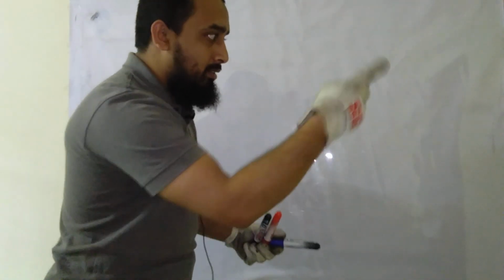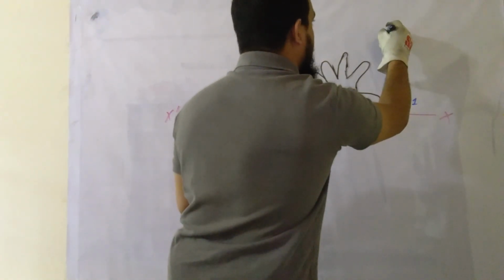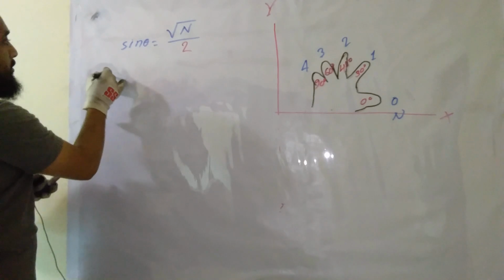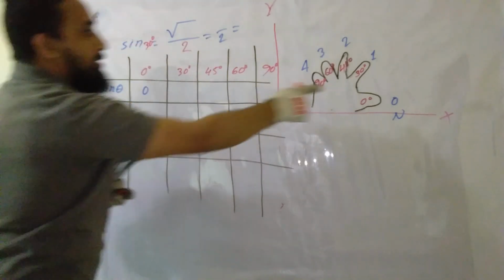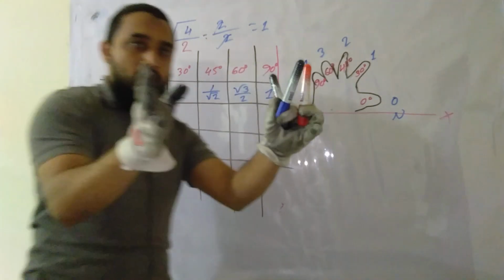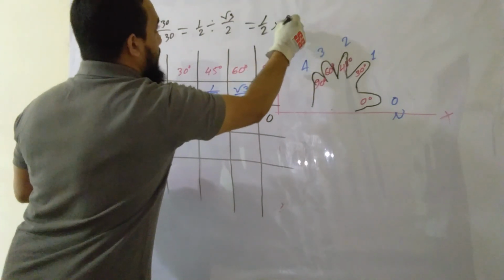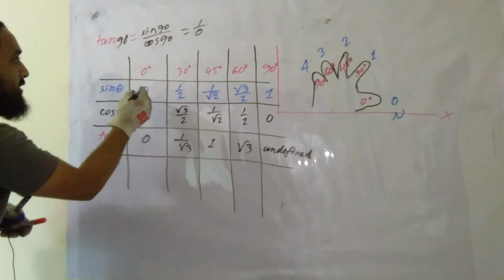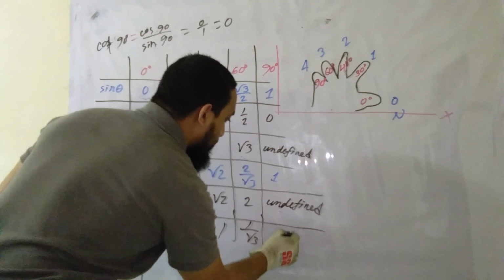Basic Trigonometry: Part - 03 || "Reference Frame" by F.M. Mahdiuzzaman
A tiny try for my beloved students and viewers who gonna be benefited even the least with my effort.